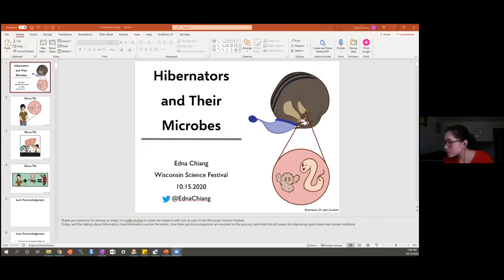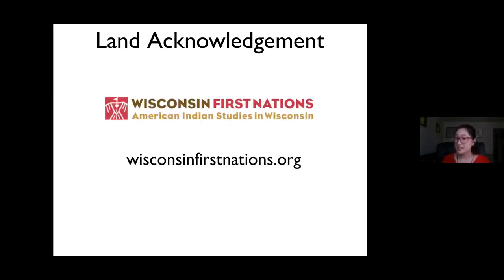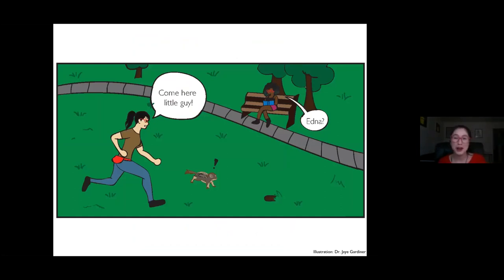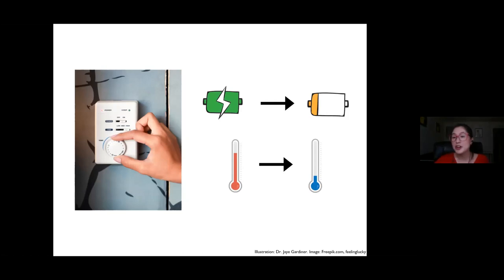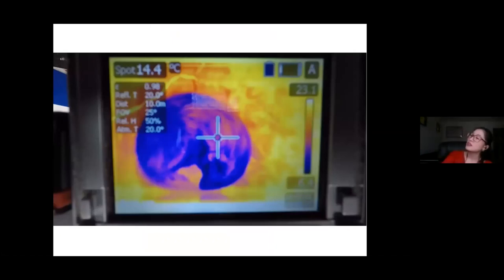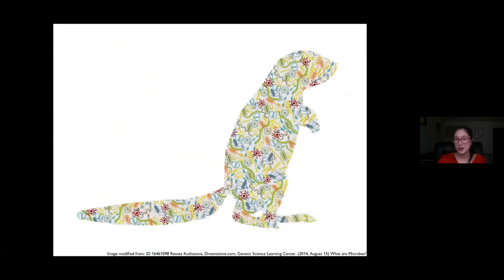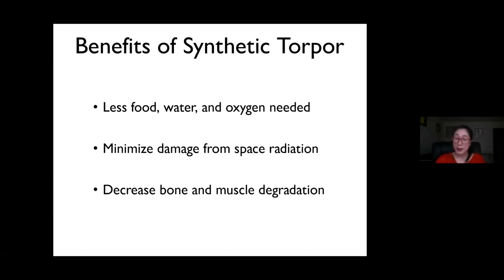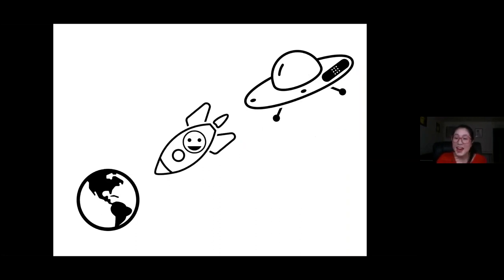Badger Talk: Hibernators and Their Microbes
UW-Madison PhD candidate Edna Chiang shared her research with us during the Wisconsin Science Festival! Find out how hibernation is different from sleeping, how hibernators and their gut microbes work together to survive the winter, and what any of this has to do with space travel.